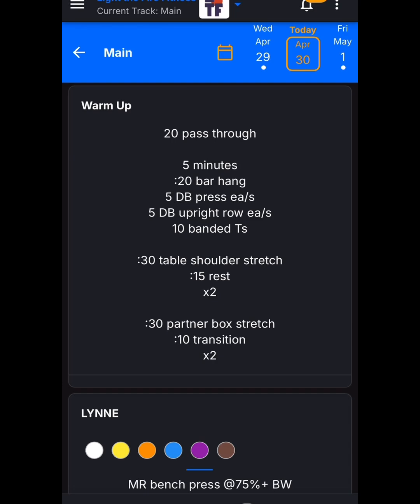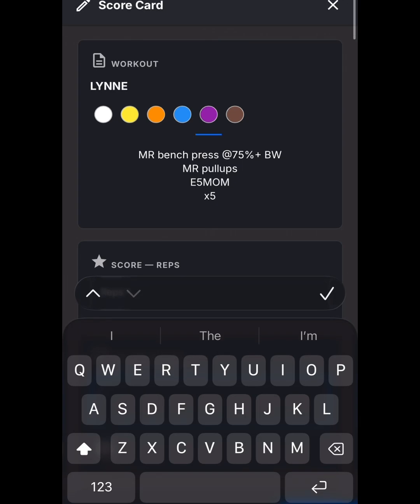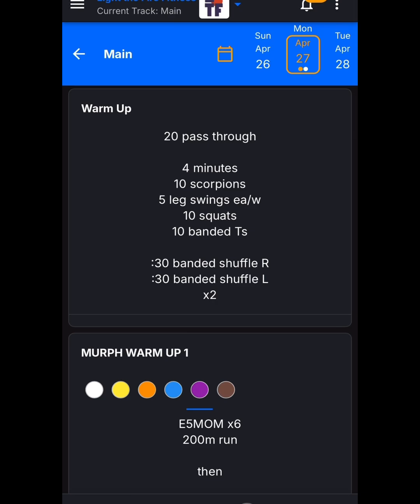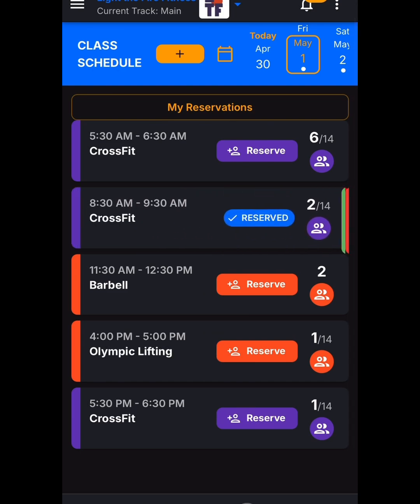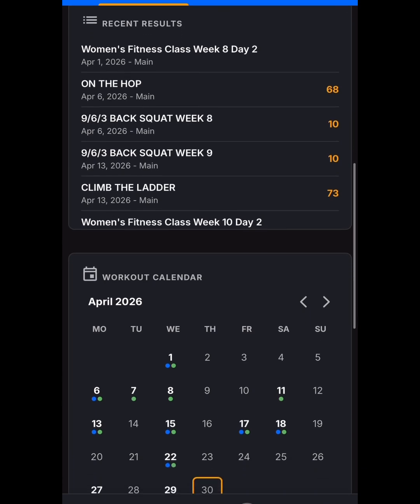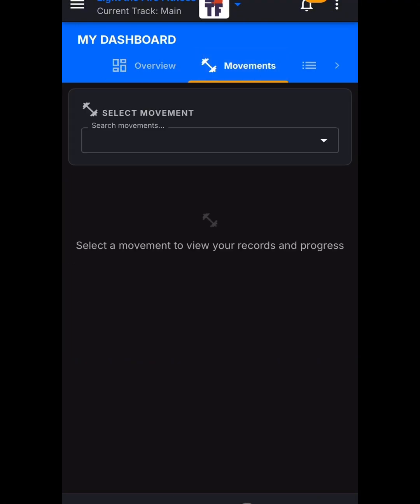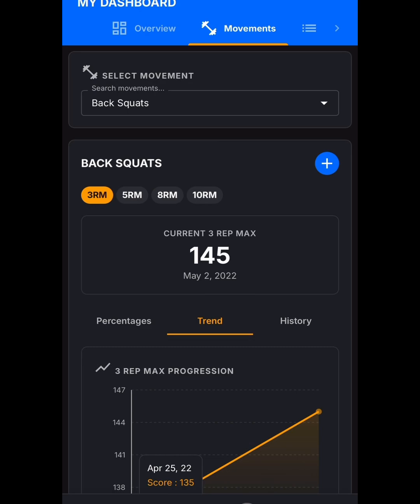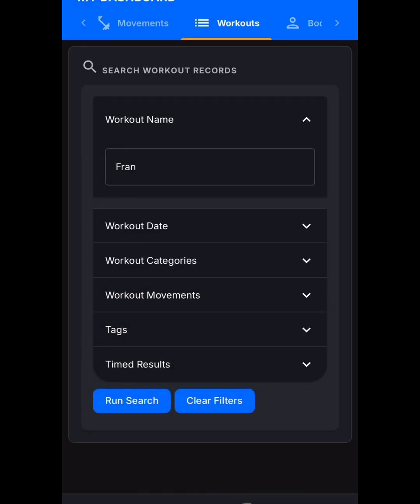How to use Chalk it Pro app